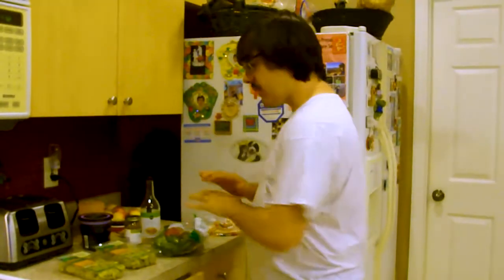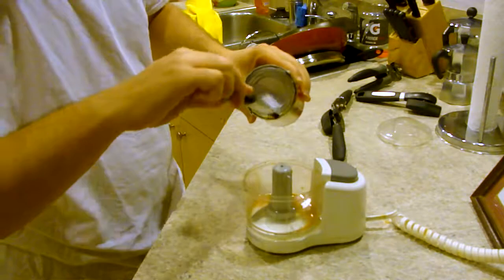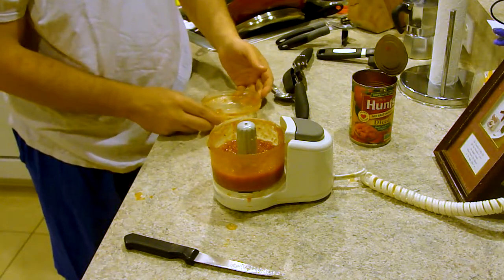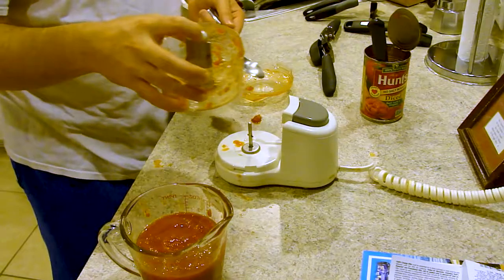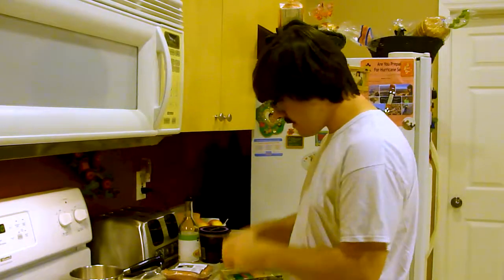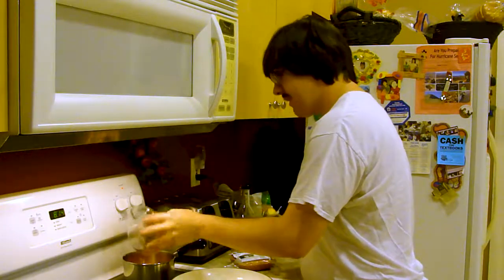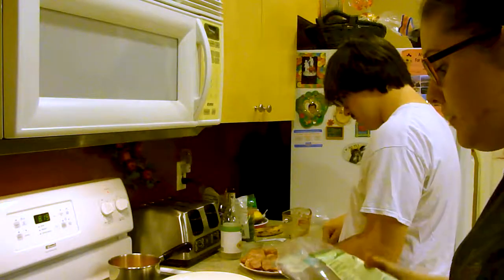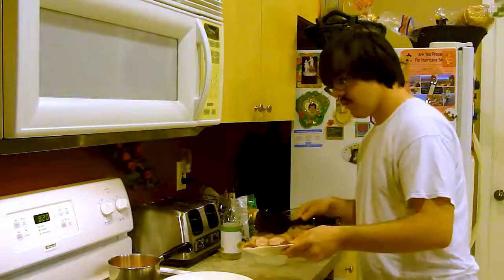The College Fund feat. some unexpected truth (part 1)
what started as a simple cooking video has become something so much more